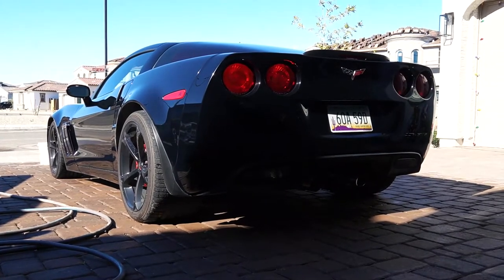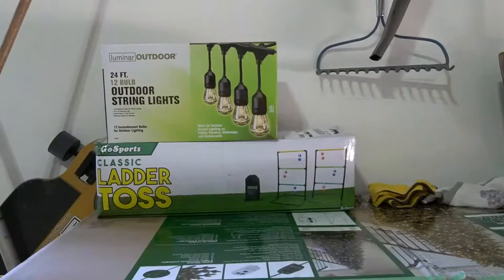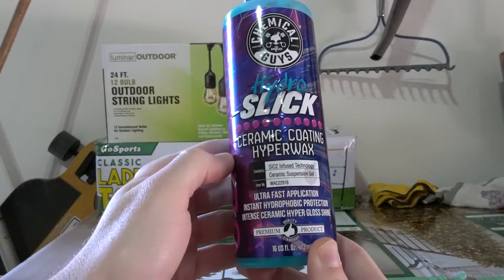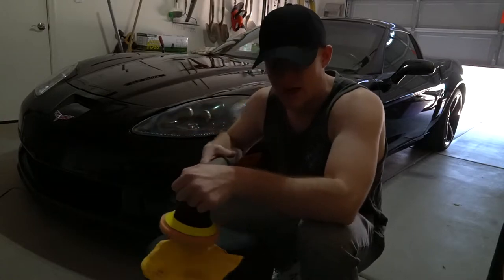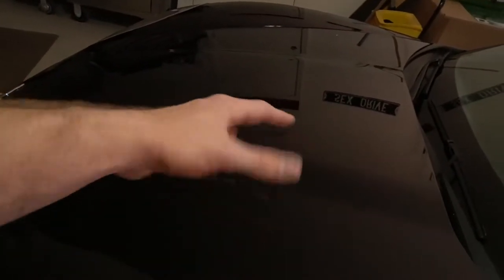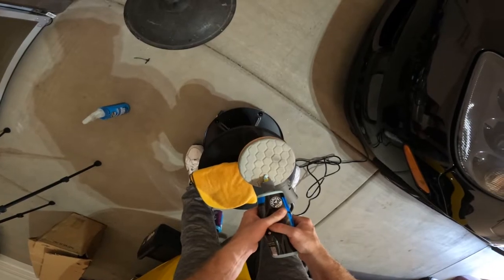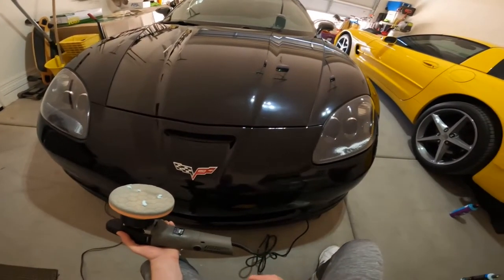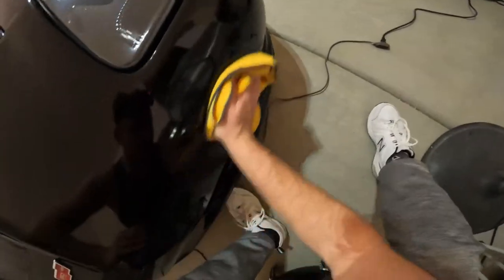How To Remove Scratches And Swirls From Your Car! Chemical Guys Product Review!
If this video helped you out, leaving a LIKE goes a long way! The products I used below!

PS: Buy the hyperwax stuff online, O'Reilly's totally WAXXED me on the price in store LOL